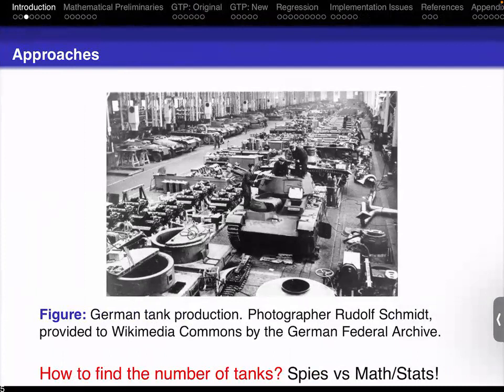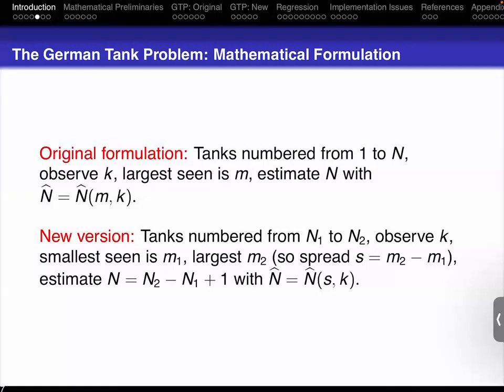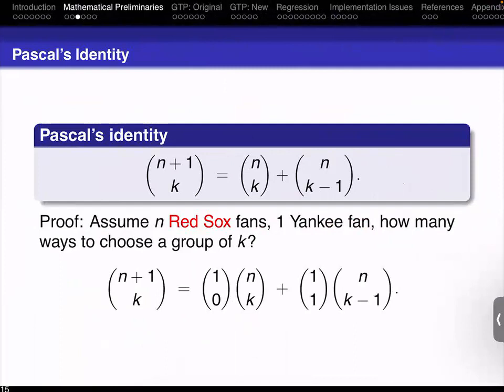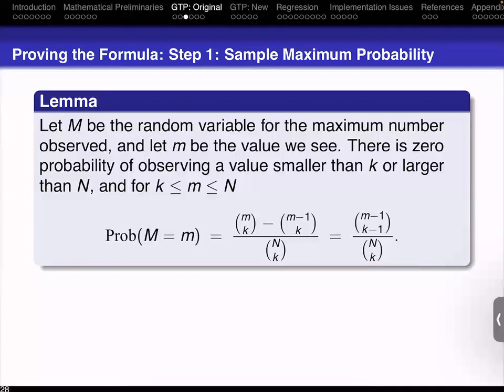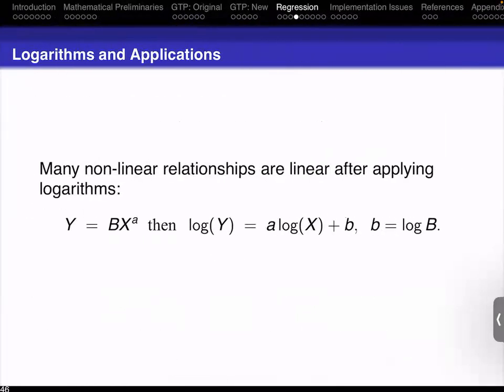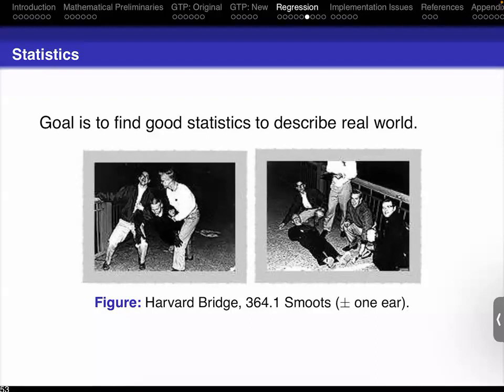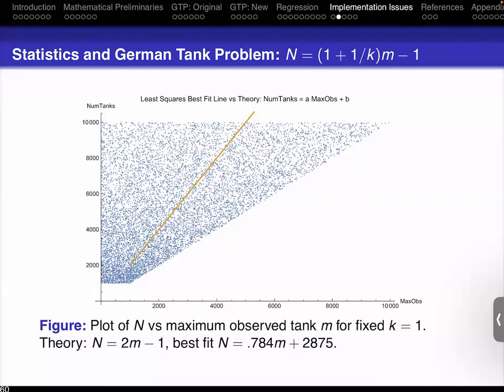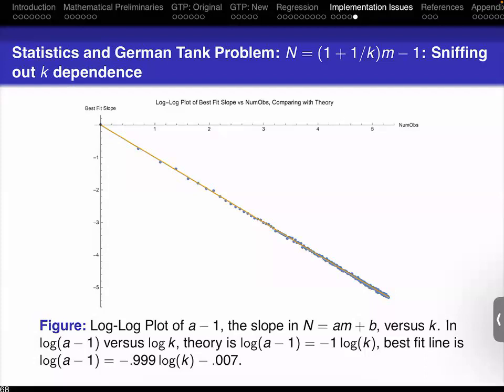Math344Sp23 Lec25 GermanTankProblem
Math 344: The Mathematics of Sports: Steven Miller: Williams College: Spring 2023: Lecture 25: German Tank Problem (old webpage